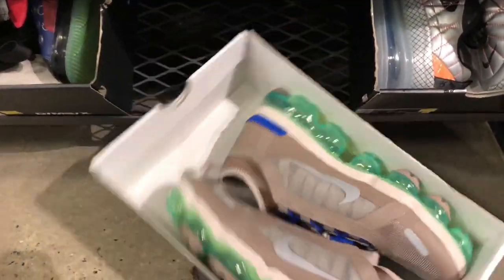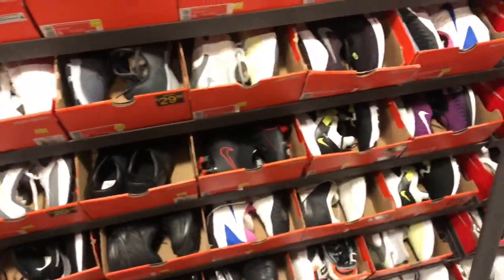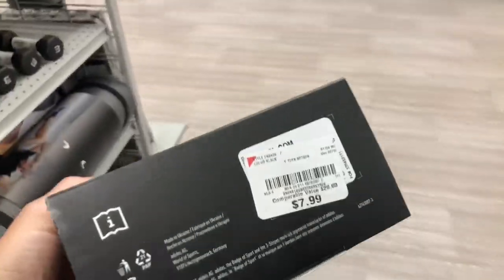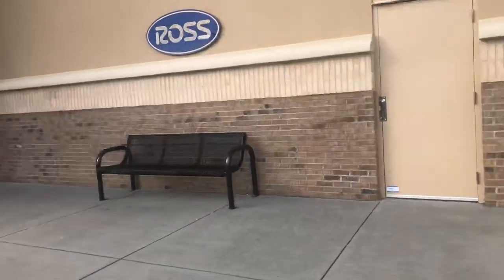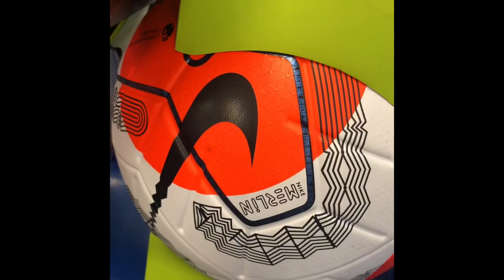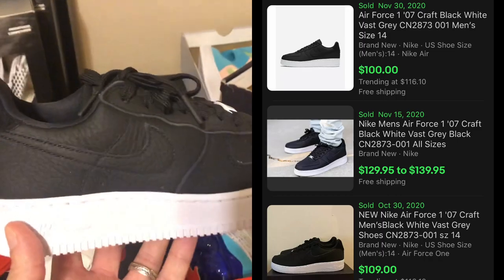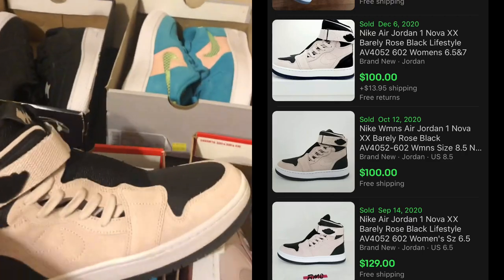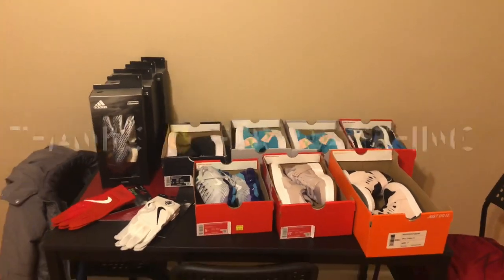Sourcing Shoes From Ross Marshall's Burlington & Nike Outlet to Resell on EBay Poshmark Mercari Goat